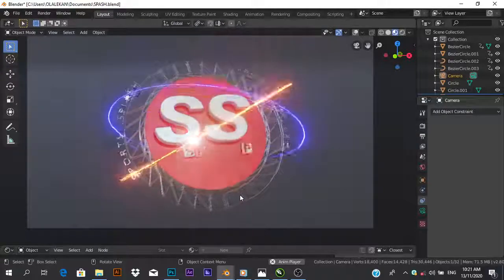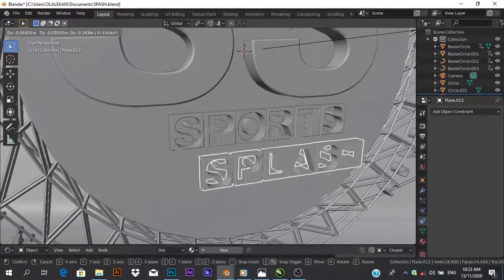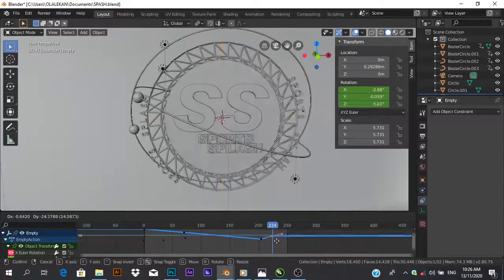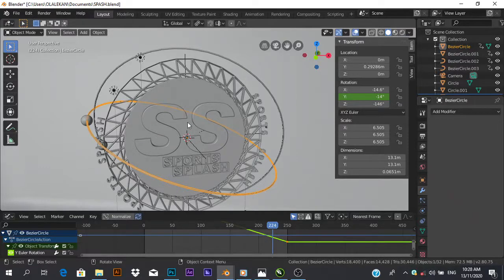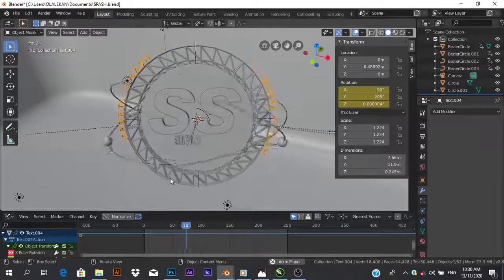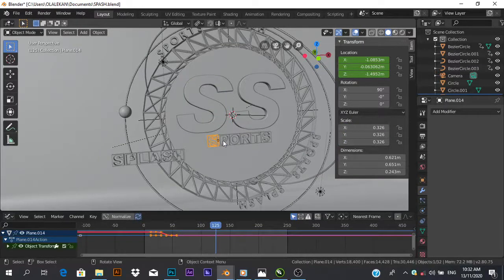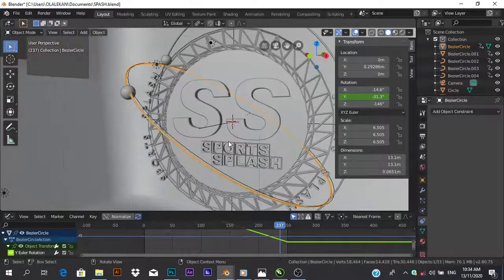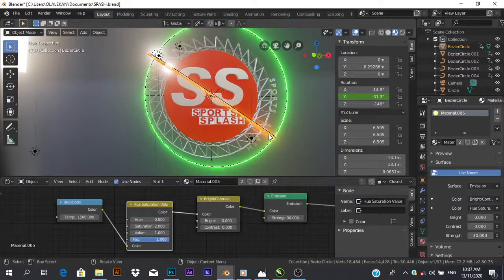Modelling 3D_Logo with blender explained.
You would learn the techniques required in making 3d logos in blender.